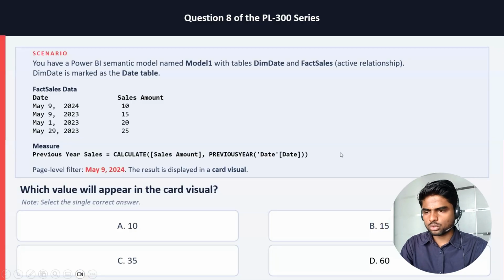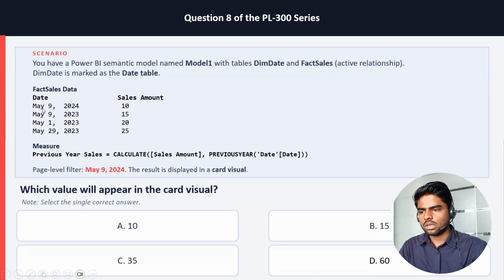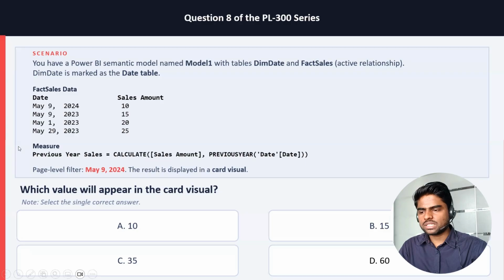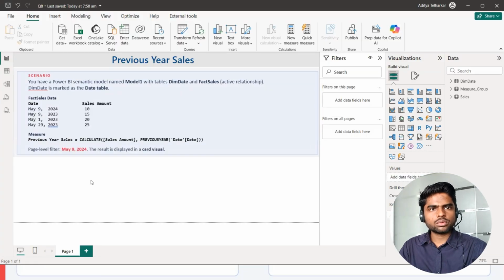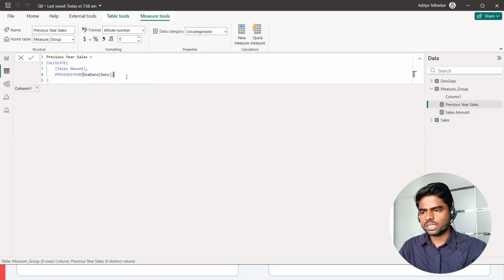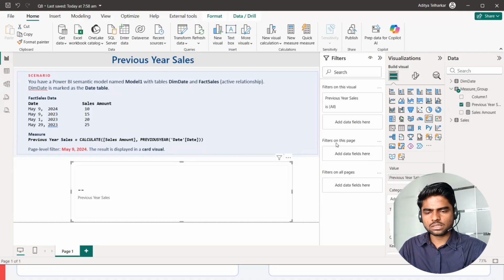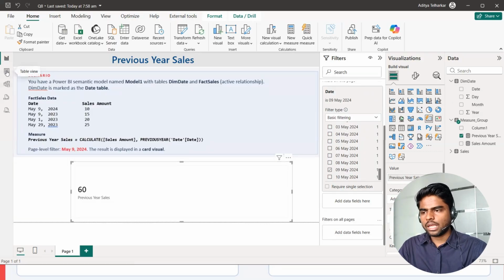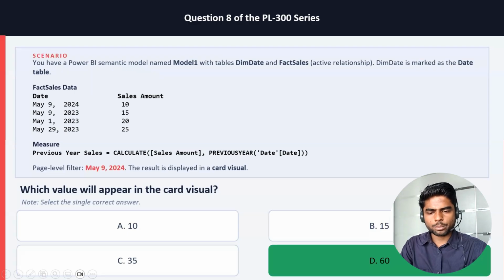PL-300 Question #008 with Practical Scenario! | Questions & Answers Explained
Welcome to the Ultimate PL-300 Mastery Series by Insightedge Labs.

In this video, we discuss an important PL-300 Power BI certification question with a practical business scenario and detailed questions & answers explanation.

This session is designed to help you improve your Power BI concept clarity and prepare effectively for the Microsoft Power BI Data Analyst Associate (PL-300) certification exam.

In this video:
🔹 PL-300 Important Question #008
🔹 Questions & Answers Explained
🔹 Practical Business Scenario
🔹 Real-Time Power BI Understanding
🔹 Exam-Oriented Learning
🔹 Certification Preparation Tips

This series is helpful for:
🔹 Power BI Beginners
🔹 Data Analysts
🔹 Working Professionals
🔹 Students & Freshers

 Daily PL-300 Questions
 Power BI Tutorials
 Practical Implementation
 DAX & Power Query Concepts
 Certification Preparation

Ultimate PL-300 Mastery | Question Bank with Practical Implementation